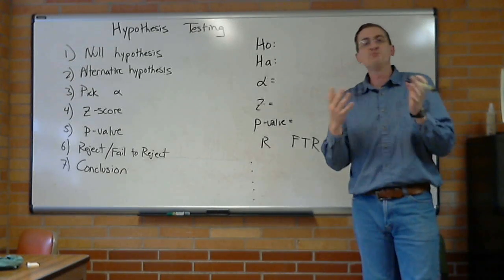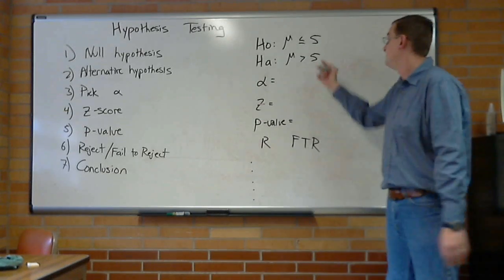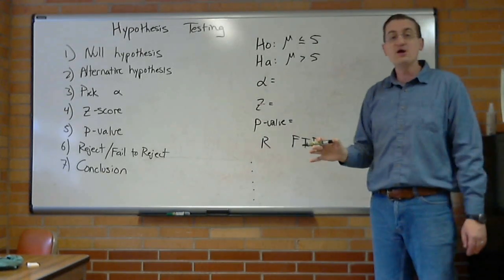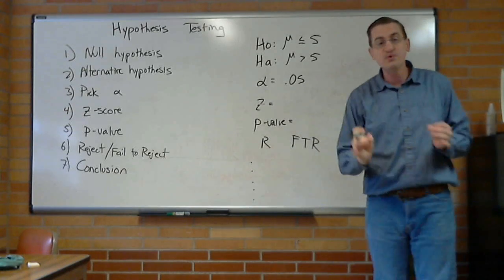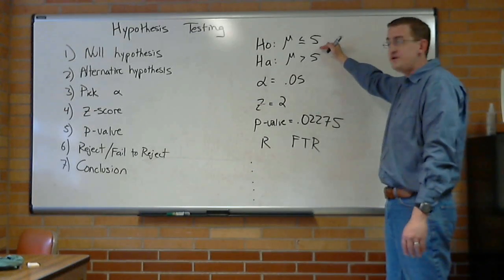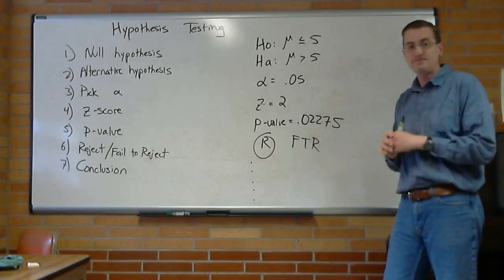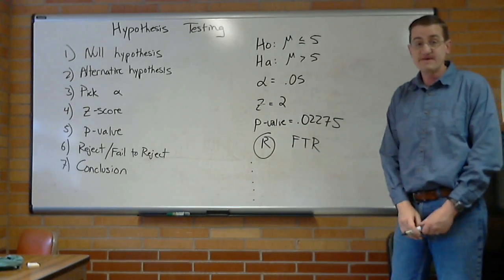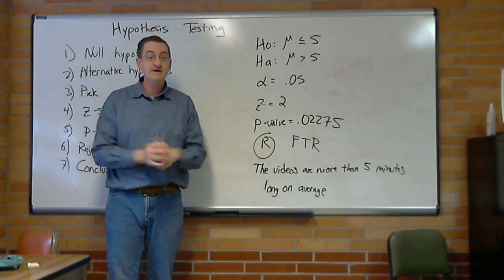Intro to Hypothesis Testing